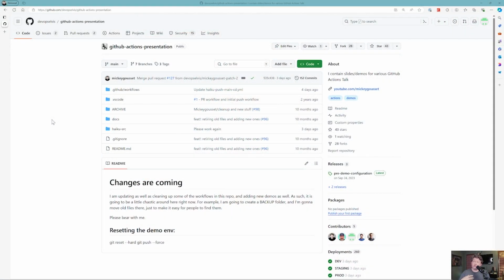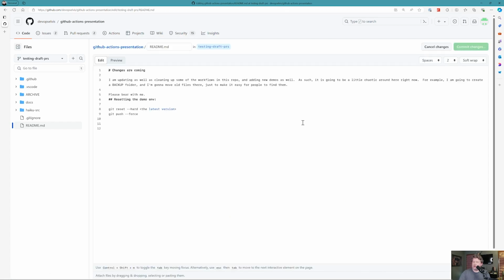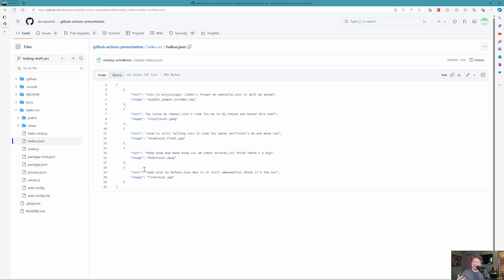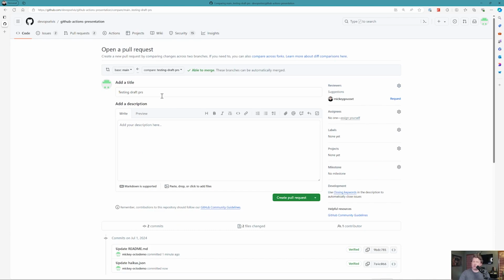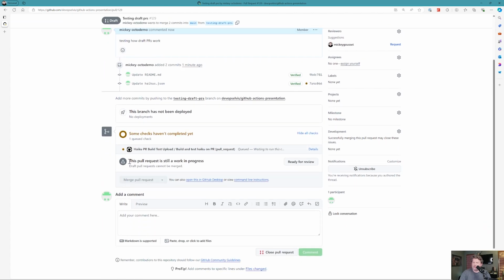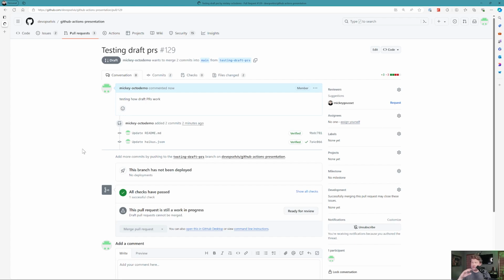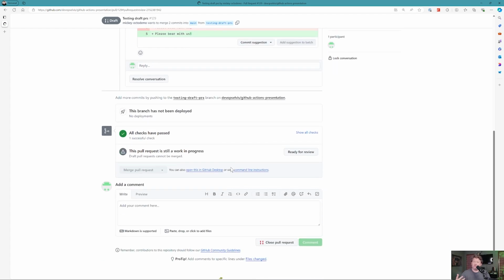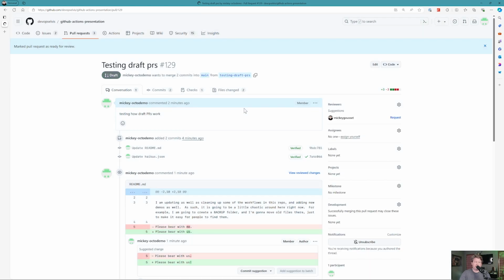GitHub Draft Pull Request Essentials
Draft pull requests (PRs) play a crucial role in modern software development workflows. Here’s why understanding draft PRs is essential:

Purpose:
Draft PRs serve as a bridge between private work-in-progress and the official codebase. They allow developers to seek feedback, iterate, and refine their changes before making them public.

Benefits:
Isolation: Draft PRs remain separate from regular PRs until explicitly marked as ready for review. This isolation prevents accidental merges or premature code exposure.

Early Feedback: Developers can engage with reviewers, discuss design decisions, and address concerns without the pressure of a formal review process.

🕔 TIMESTAMPS
0:00 Overview
0:34 Intro
1:34 Demo
6:36 Wrapup